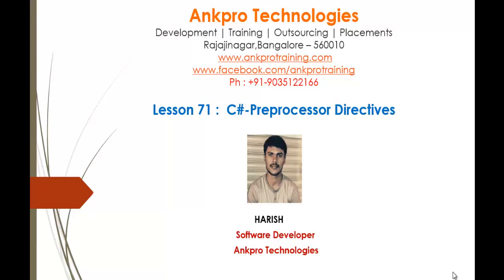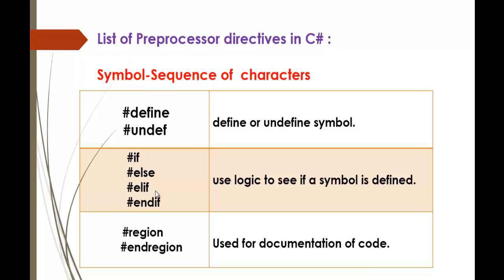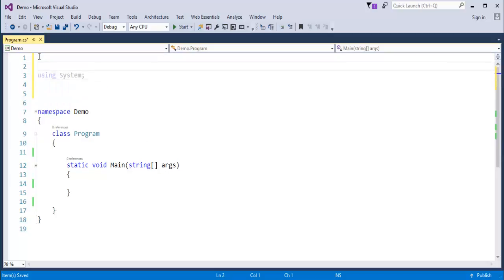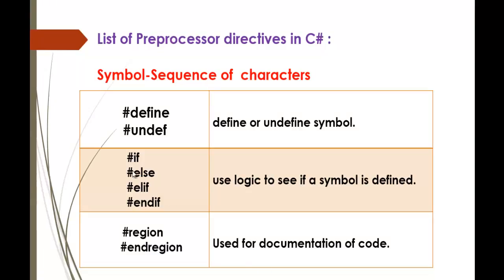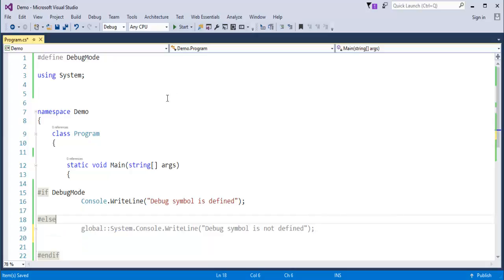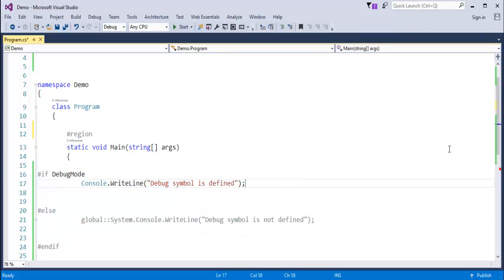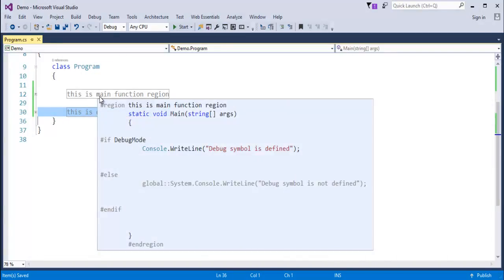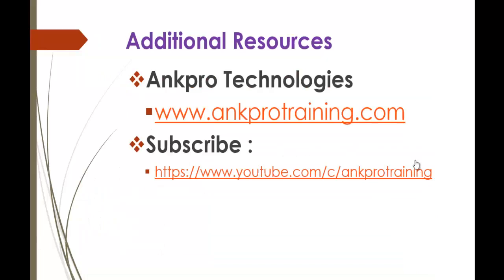C# Beginner to advanced - Lesson 71 - Preprocessor Directives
Preprocessor Directives in C#:
The preprocessor directives give instruction to the compiler to preprocess the information before actual compilation starts.
All preprocessor directives begin with #, and only white-space characters may appear before a preprocessor directive on a line.
Preprocessor directives are not statements, so they do not end with a semicolon (;)

define and undef - define or undefine symbol.
if, else, elif and endif - use logic to see if a symbol is defined.
region and endregion - Used for documentation of code.

ankpro
ankpro training
Asp.net MVC
C#
C sharp
Bangalore
Rajajinagar
Selenium
Coded UI
Mobile automation testing
Mobile testing
JQuery
JavaScript
.Net
Components of the .Net framework
Hello World
Literal
using Static.
Auto property initializer.
Dictionary Initializer.
nameof Expression.